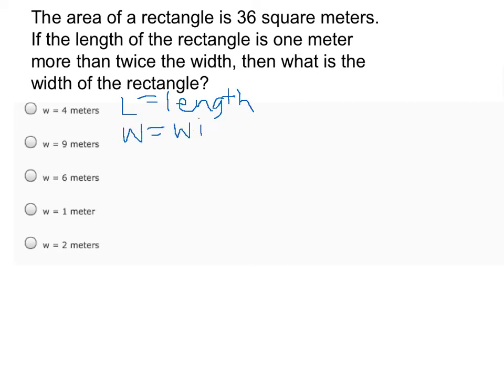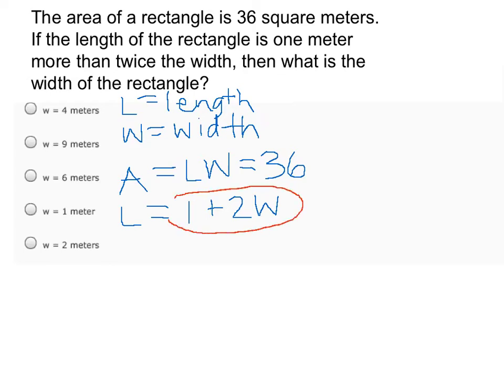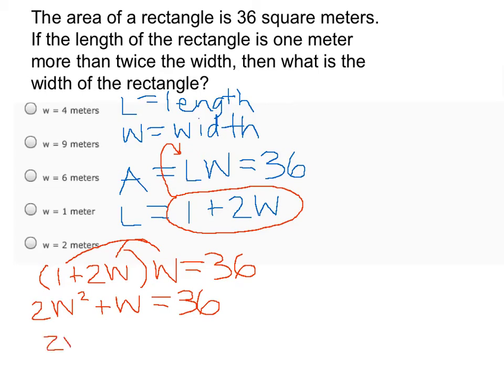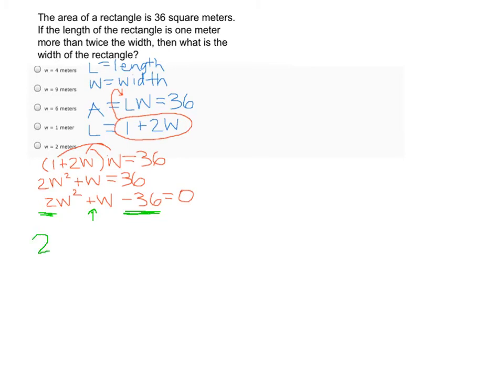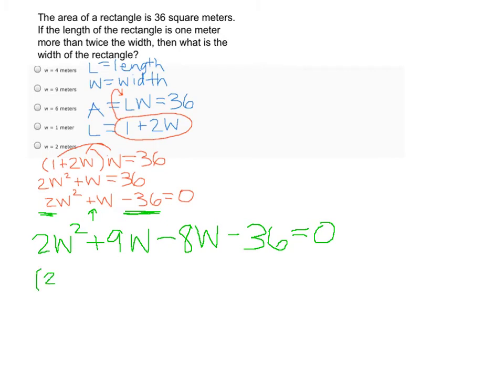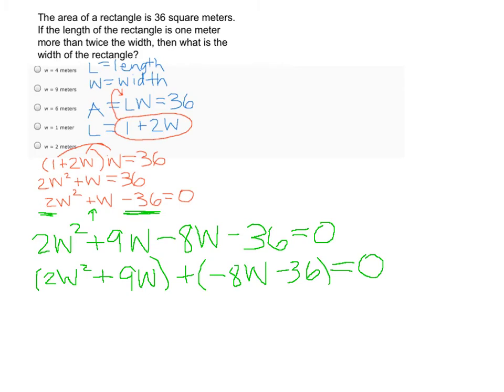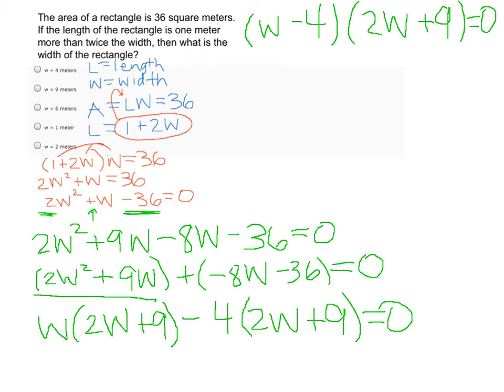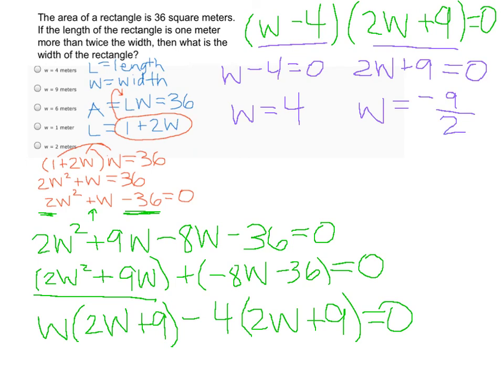Solving equations 7